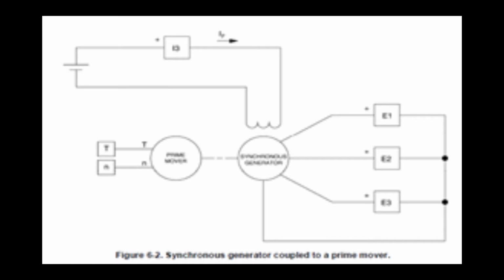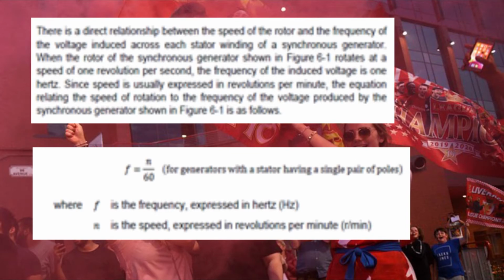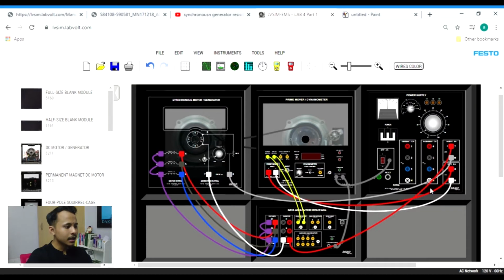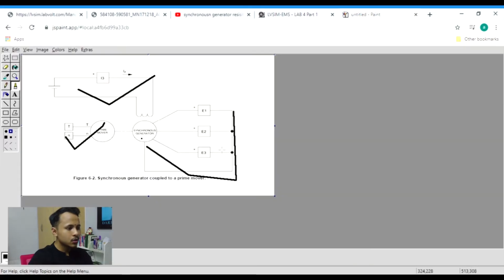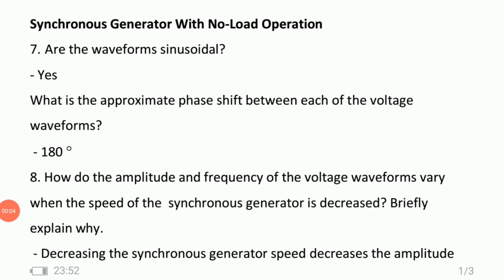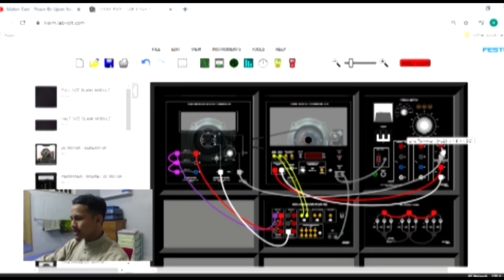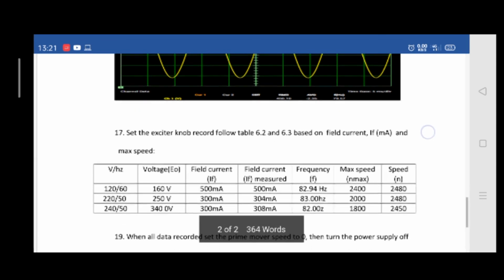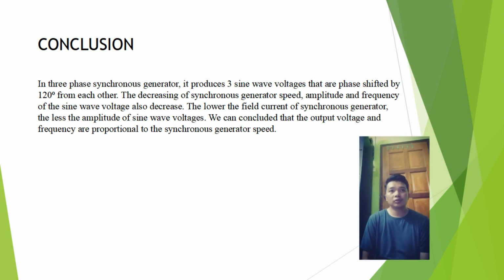LAB 4 THREE-PHASE SYNCHRONOUS GENERATOR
Lab 4 Presentation
Title: THREE-PHASE SYNCHRONOUS GENERATOR

Students name:
1. Muhammad Aiman B Zainal (B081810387)
2. Mohd Ashraf Bin Rosdih (B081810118)
3. Mohamad Ikhmal Bin Ramlee (B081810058)
4. Alif Aiman bin Zainal Abidin (B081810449)
5. Muhamad Taufik bin Md Isa (B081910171)

Programme: 2 BEEI
Section/Group: S1/2
Name of Instructor(s): Ts. Dr. Zikri Abadi Bin Baharudin